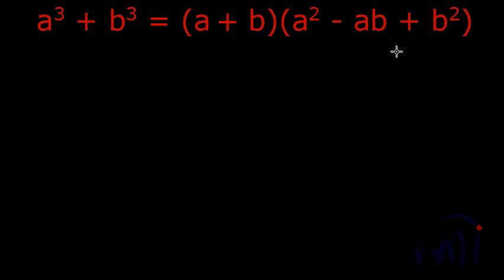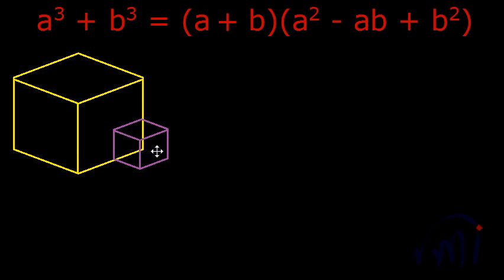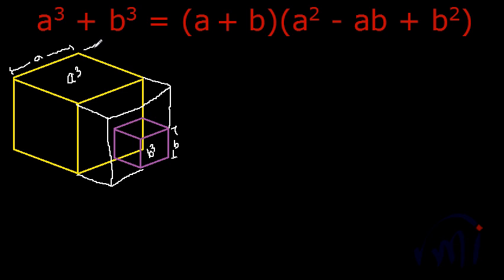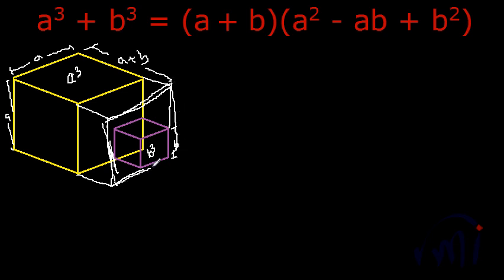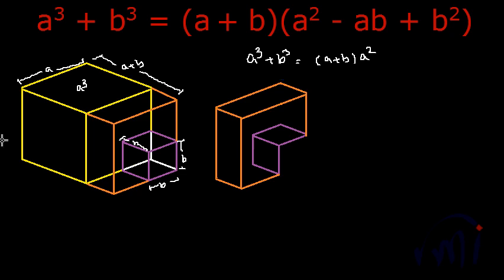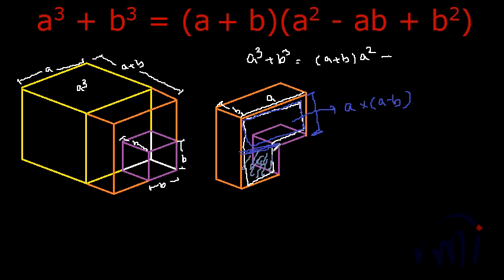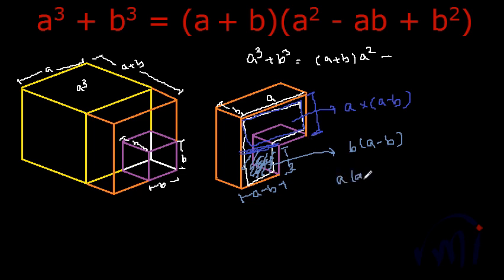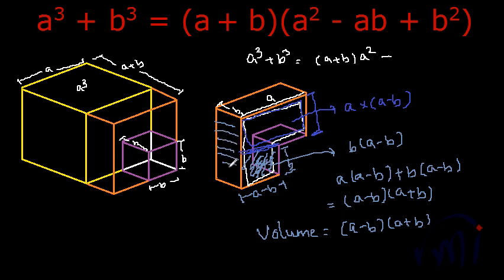a cube plus b cube - a^3 + b^3 - Geometrical Explanation and Derivation of Algebra identity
Geometrical explanation and derivation of Algebra identity or cubic identity or formula for  a cube plus b cube. Easy to understand method of explaining cubic identity.-
It is very easy to understand when a cubic identity of algebra is explained using geometrical drawings. this helps students to use their creativity to derive such formulae.